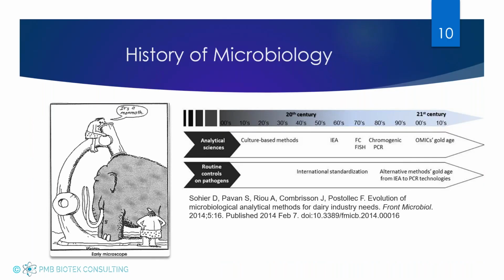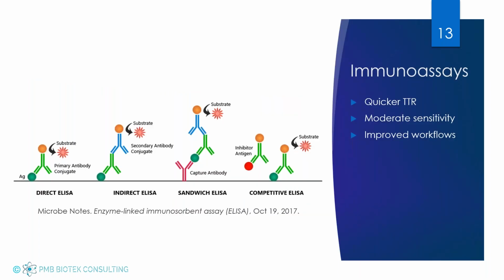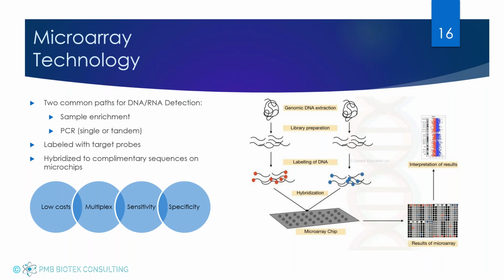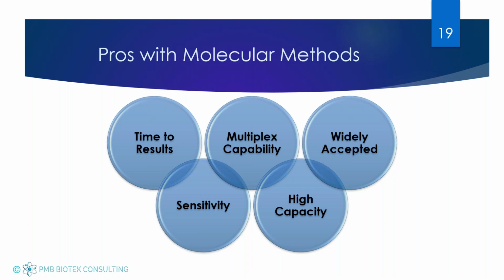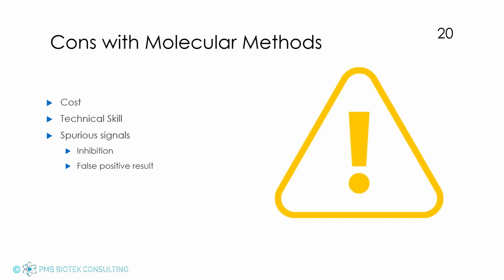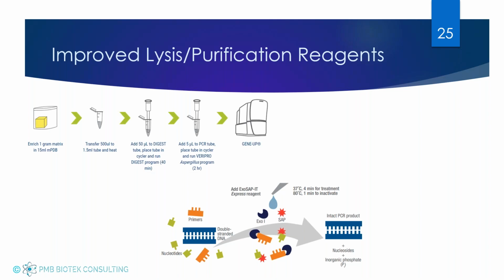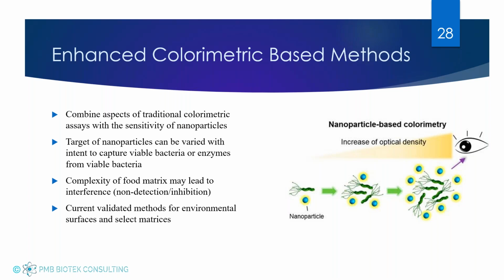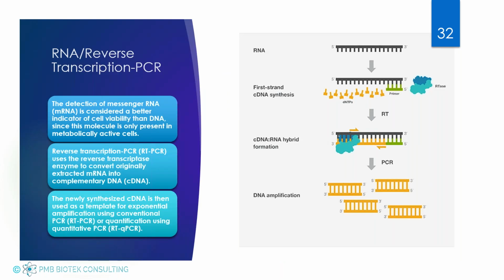Navigating Challenges Associated with PCR Technology in a Cannabis Lab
For the last century, traditional cultural methods have been the “gold standard” for microbiological analysis. However, for the cannabis industry, national harmonized culture methods are nonexistent resulting in the use of alternative methods such as molecular detection. Although this technology has many advantages over culture-based methods, there are challenges laboratories need to be made aware of. This presentation will discuss the science behind molecular detection, issues that exists and how the providers of the technology are working to resolve them. PJLA will also discuss challenges encountered during the accreditation process in regard to this area and the expectations of the ISO/IEC 17025 standard.

Presented by: Tracy Szerszen & Patrick Bird of PMB BioTek Consulting